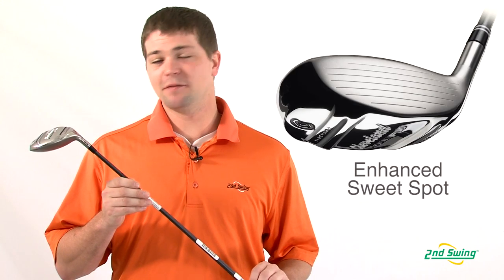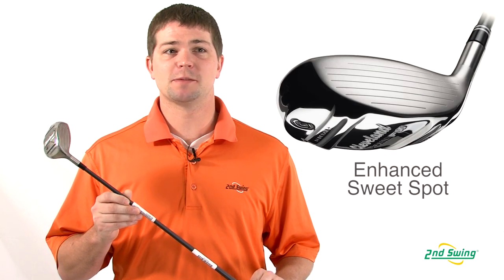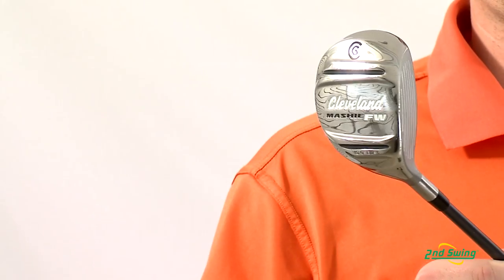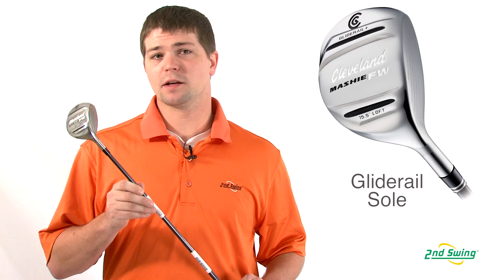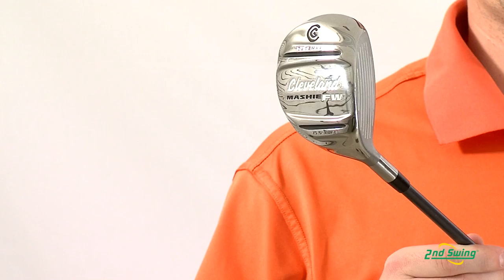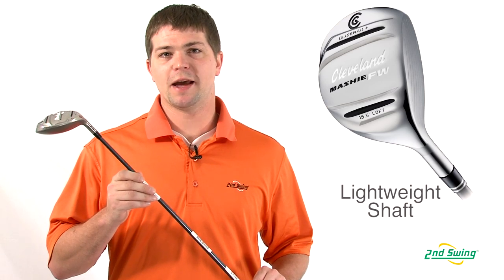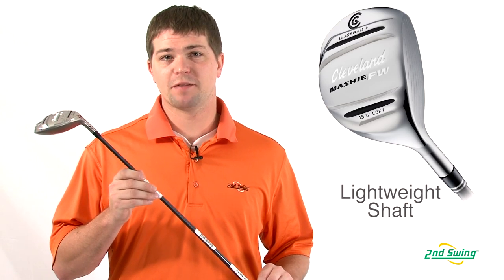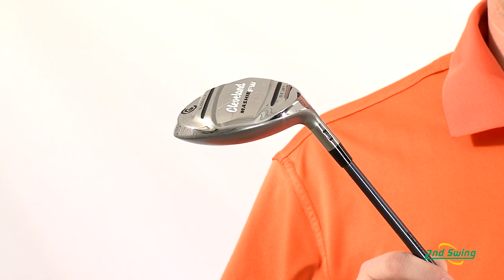Cleveland Mashie Fairway Wood Review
2nd Swing Golf club expert Brett Green reviews the 2012 Cleveland Mashie Fairway.